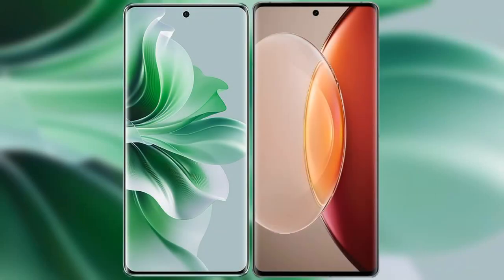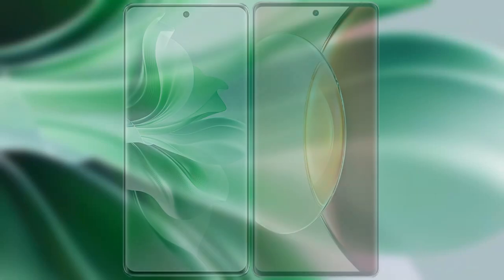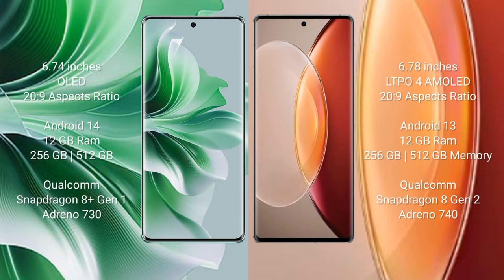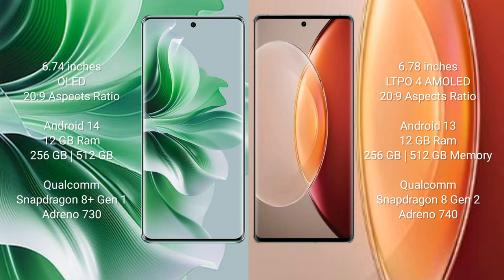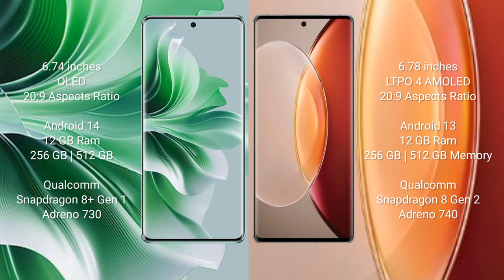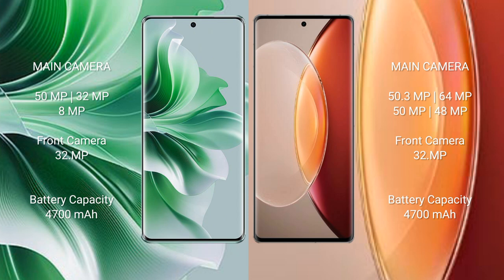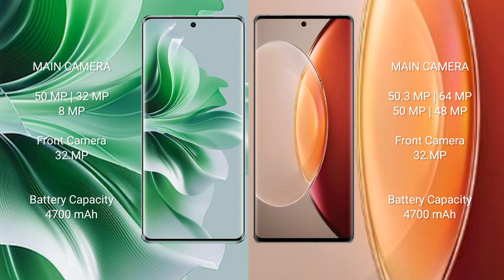Oppo Reno 11 Pro vs Vivo X90 Pro Plus Review